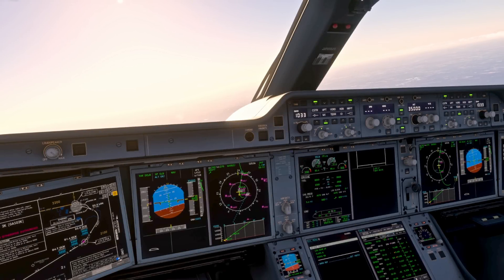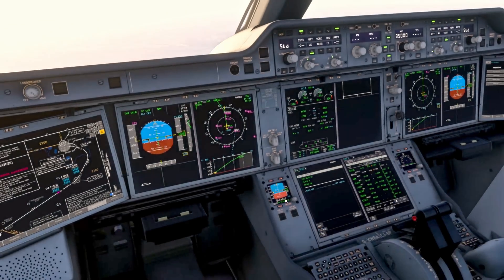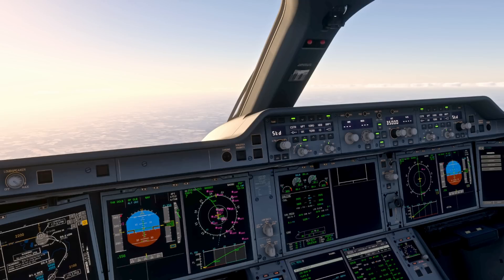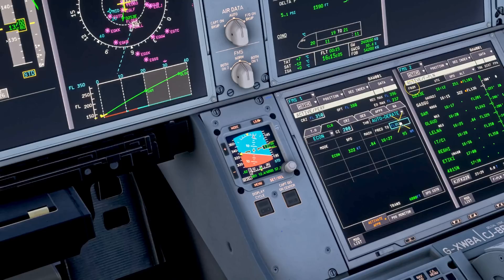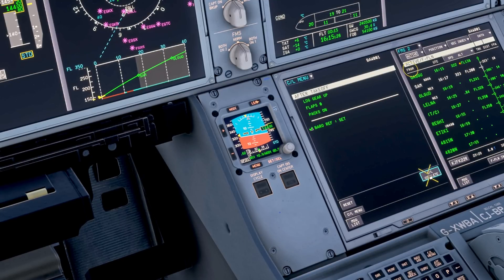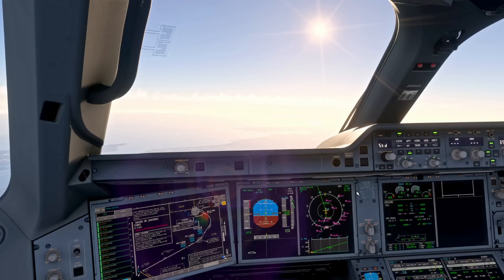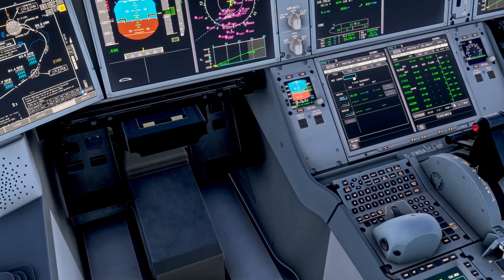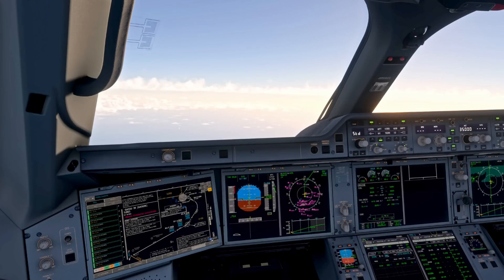How to Climb the A350 Like a Real Pilot | iniBuilds A350 MSFS Tutorial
Learn how to climb the iniBuilds A350 in Microsoft Flight Simulator 2024 with real Airbus pilot tips. This A350 climb tutorial covers managed climb, SID profiles, VNAV logic, and climb thrust modes.

In this MSFS 2024 tutorial, I walk you step-by-step through the climb phase in the iniBuilds A350 — from takeoff through the acceleration altitude, thrust reduction, managed vs selected climb, and the transition to cruise. Whether you're flying a simple SID or a complex RNAV departure, understanding the A350 vertical profile is crucial for realistic Airbus operations.

We’ll look at how the autopilot handles climb modes, when to engage managed climb, what to monitor in the FMA and PFD, and how to avoid common mistakes like overspeeding or level busts. This Airbus A350 climb tutorial is based on real-world SOPs and logic, helping you fly the A350 like a professional.

Perfect for both beginners and experienced simmers, this guide is packed with tips on A350 climb performance, energy management, and MSFS 2024-specific behavior using the iniBuilds A350. If you're aiming to fly the A350 properly, this is your go-to climb guide.

CPU: Intel i9-13900KF @ 5.8 GHz
GPU: Sapphire RX 7900 XTX Nitro+ Vapor-X 24GB
RAM: 64GB Corsair Vengeance DDR5 @ 6600MHz
SSD: WD Black SN8100 PCIe 5 (14,900 MB/s)
Cooling: Corsair iCUE H150i Elite AIO
Motherboard: Asus ROG Strix Z790-F (PCIe 5)
Power Supply: Corsair RM1200x Shift ATX 3
🎮 Flight Controls: Thrustmaster TCA Sidestick, Throttle, Rudder Pedals, Mini FCU
📟 MCDU: WinWing MCDU
👁️ Head Tracking: Tobii Eye Tracker
🖥️ Monitor: 27" Acer Predator XB271HK (G-Sync)
⌨️ Keyboard: Logitech K120
🖱️ Mouse: Zowie FK1